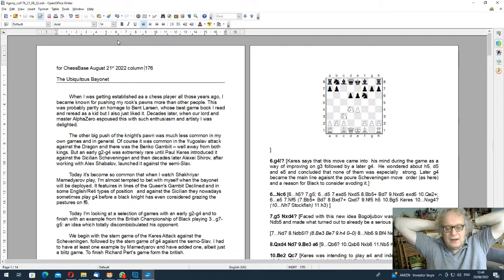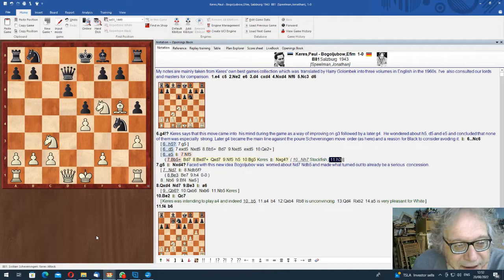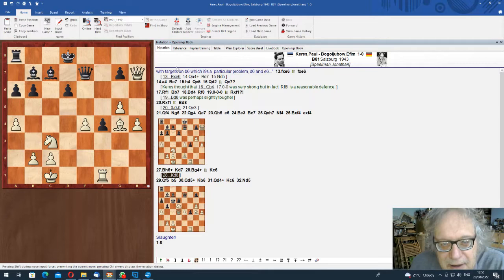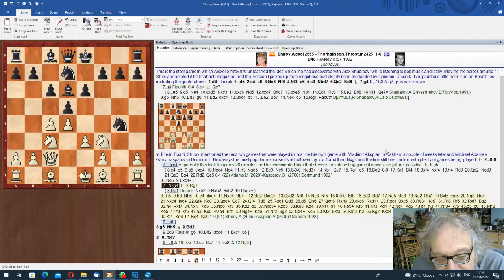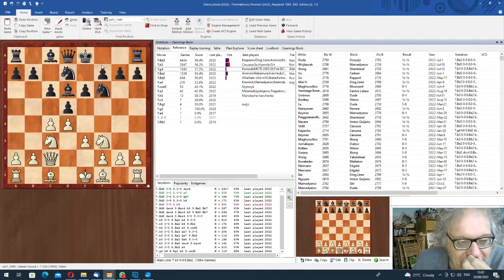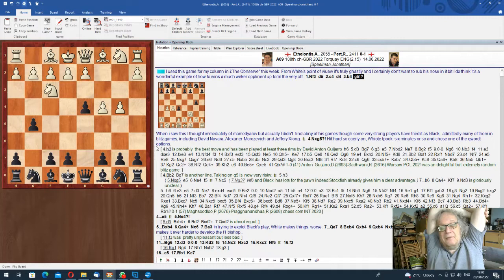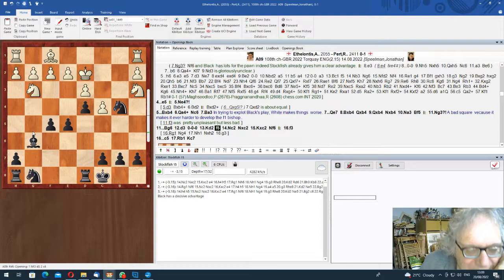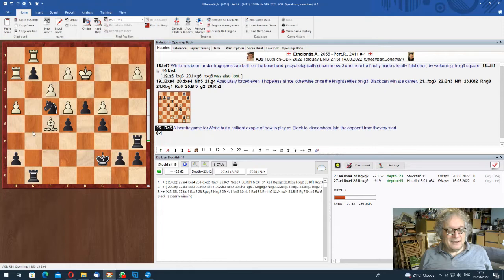Speelman's Agony 176: The ubiquitous bayonet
Pushing the g-pawn early in the game has become so common that when GM Jon Speelman watches Shakhriyar Mamedyarov play, he feels tempted to bet with himself when ‘the bayonet’ will be deployed. This week’s thematic column features a couple of classics (by Paul Keres and Alexei Shirov), an example from Mamedyarov’s practice and a remarkable win by Richard Pert from the British Championship.